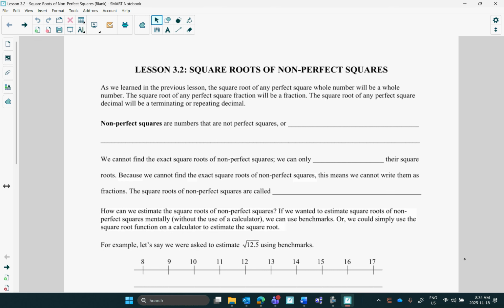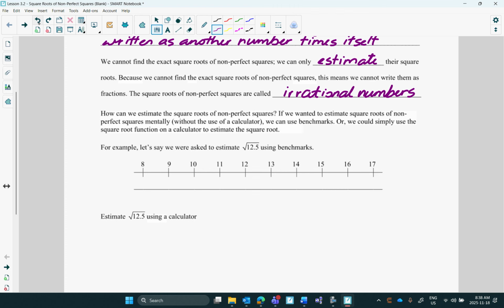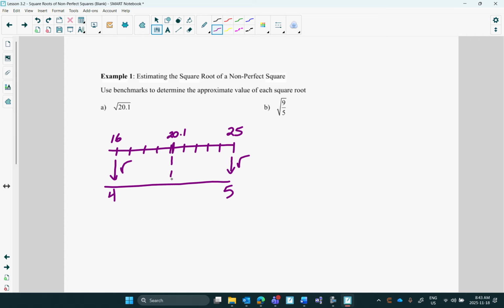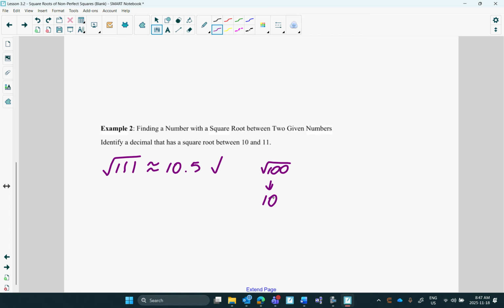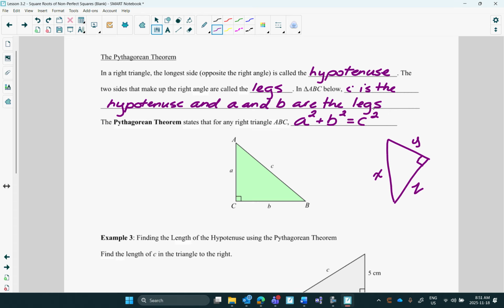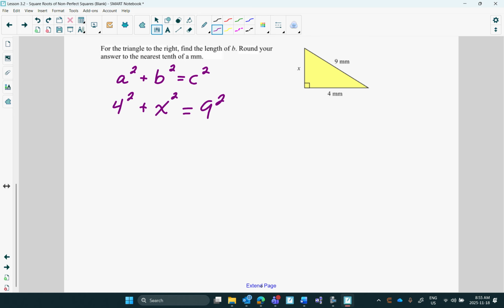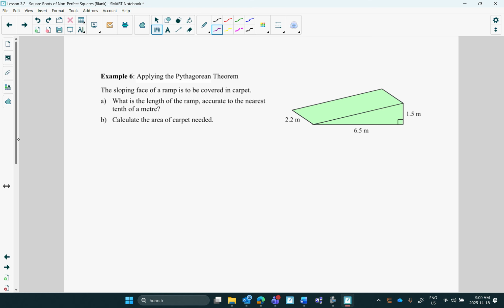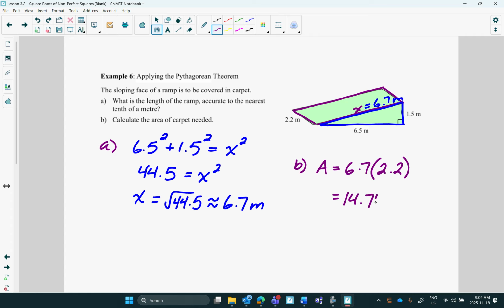Lesson 3.2: Square Roots of Non Perfect Squares (Video Lesson)